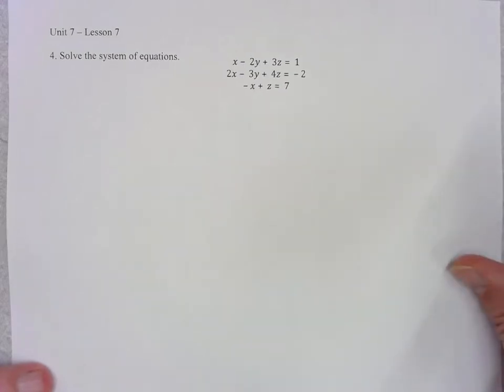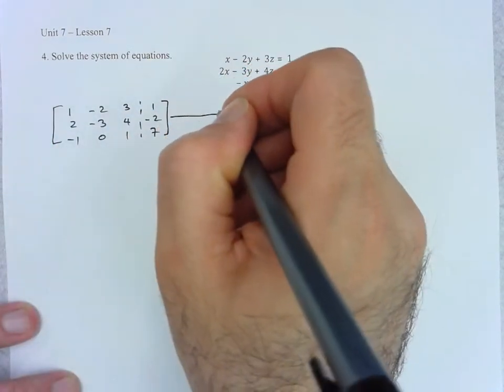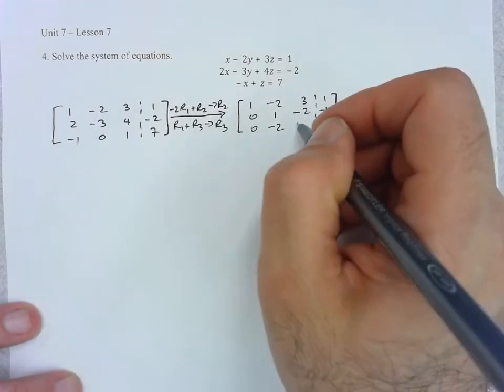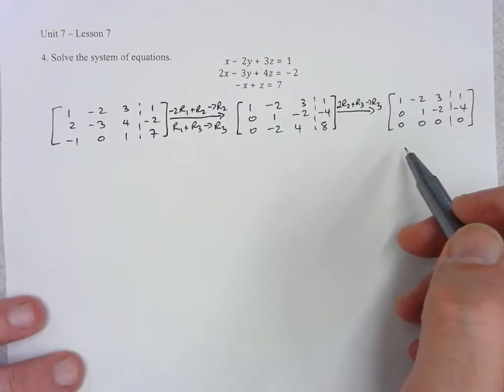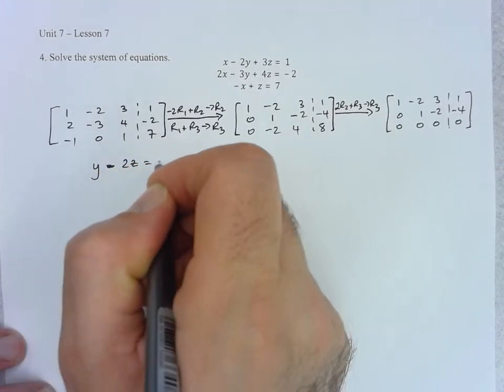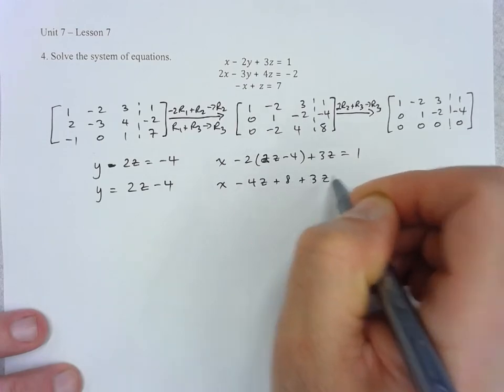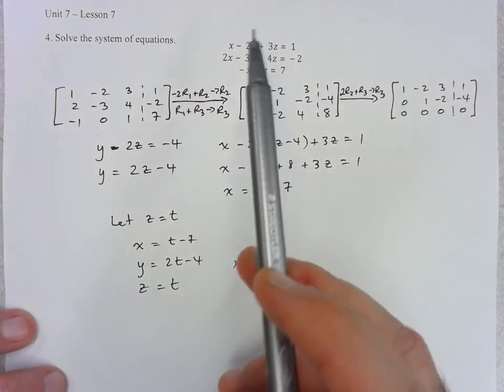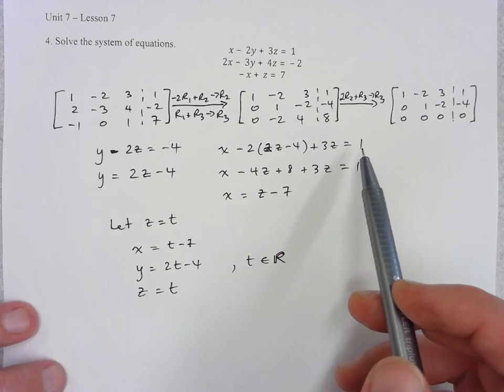MCV4U U7 Lesson 7 #4